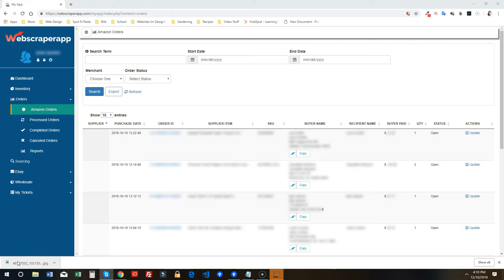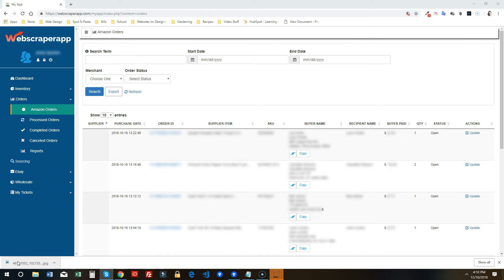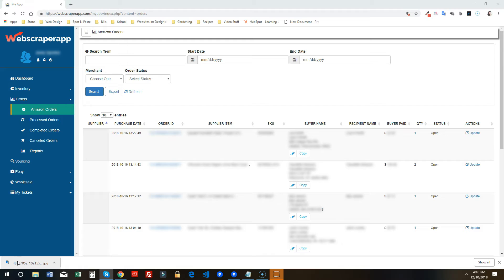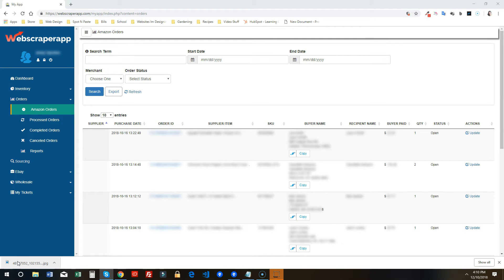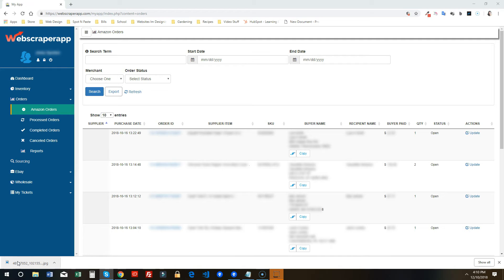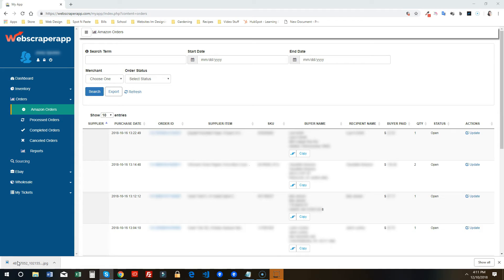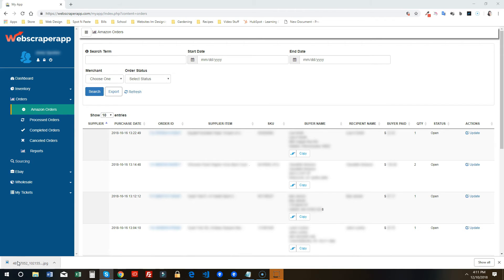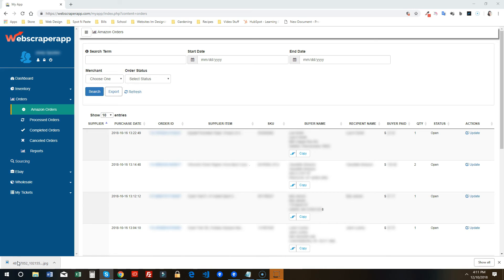How to Use Spot N Paste with WebScraperApp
🎉🎉Webscraperapp Users🎉🎉

A long over due integration has finally arrived!
Spot n Paste now works with WSA!
Giving you the ability to copy the buyers address and open your items link at the same time. This will help speed up your ordering process!